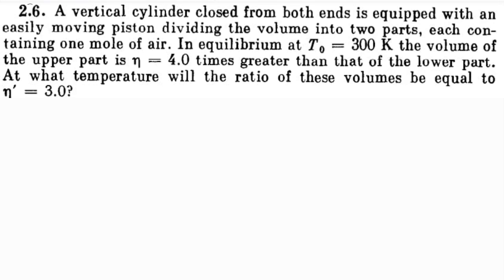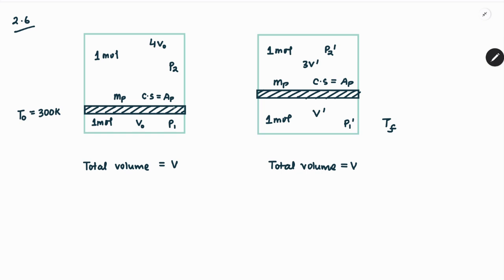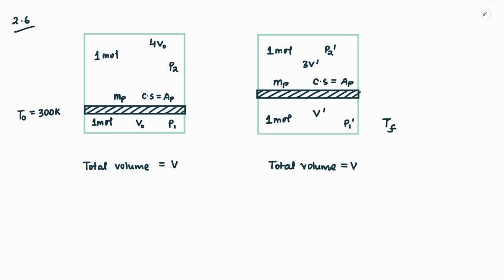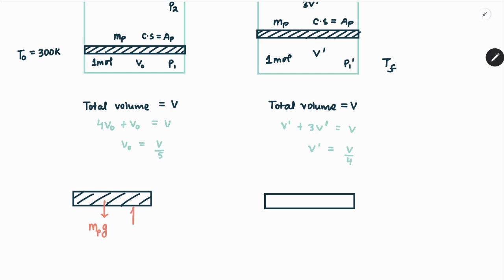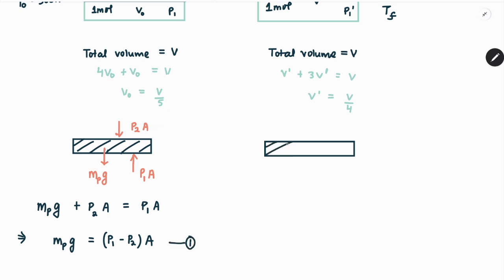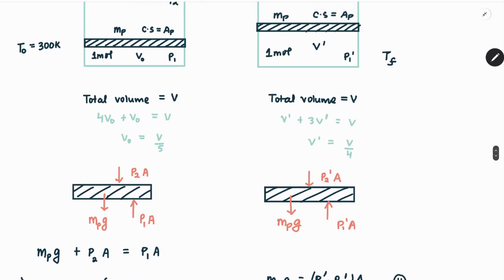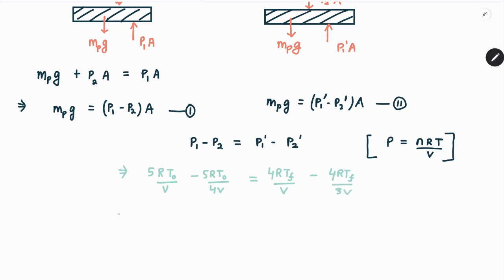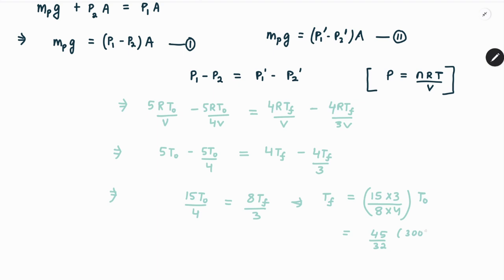Essential Irodov Problem Solving Series | Question 2.6 | JEE / NEET | Concept Building